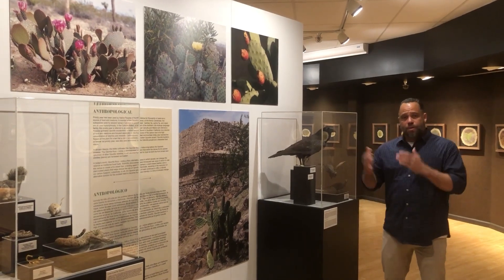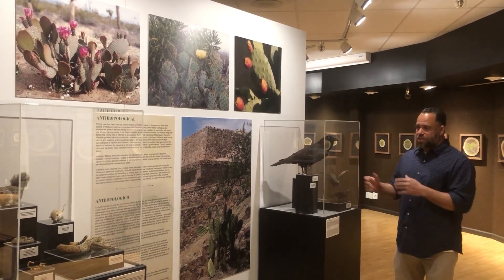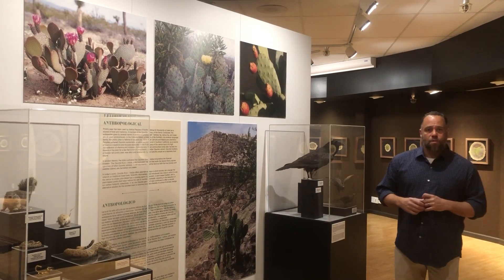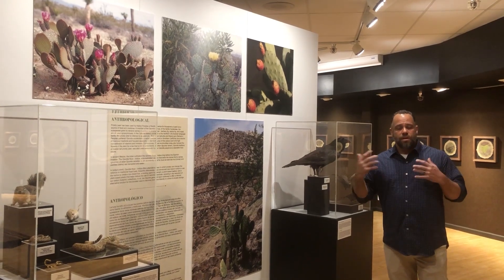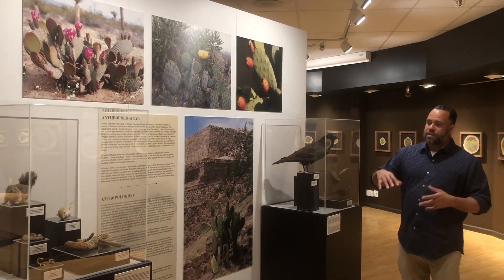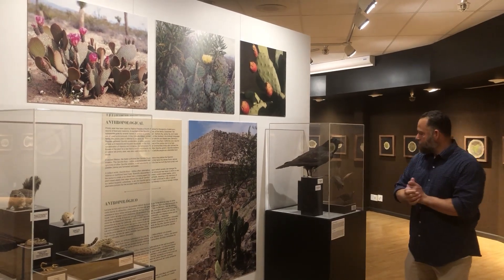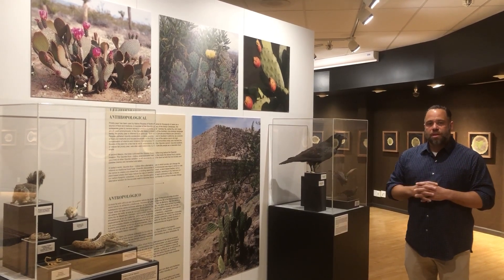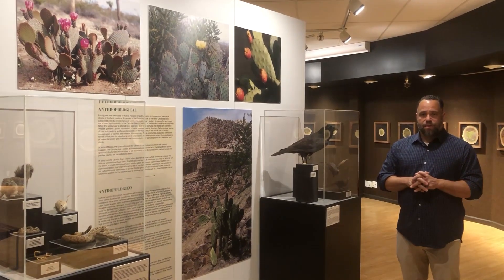Handle with Care Local Flora and Fauna using Nopal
"Handle with Care" is curated by local Southern California photo-based artist, Fred Brashear, Jr., who researches and documents the environmental, societal and cultural issues that have an impact on our world. Through investigation and research, he connects the treatment of the natural environment to systems of social inequality and inequity. The exhibit showcases Fred’s extensive research with the San Bernardino County Museum as well as his travels to Mexico and throughout Southern California.